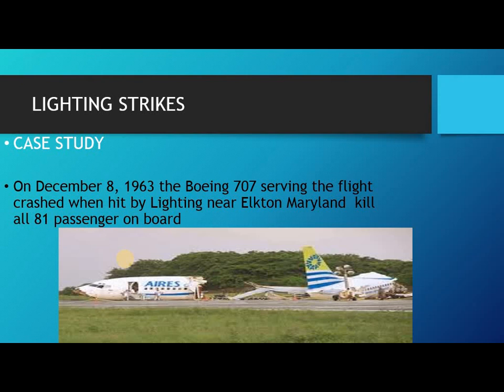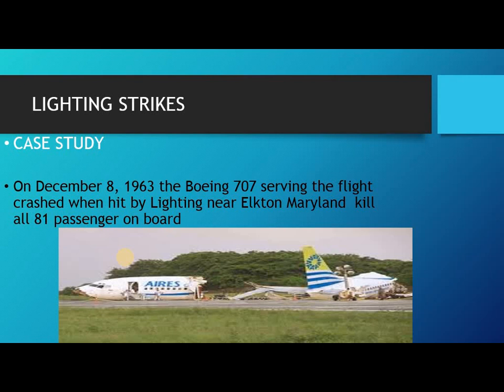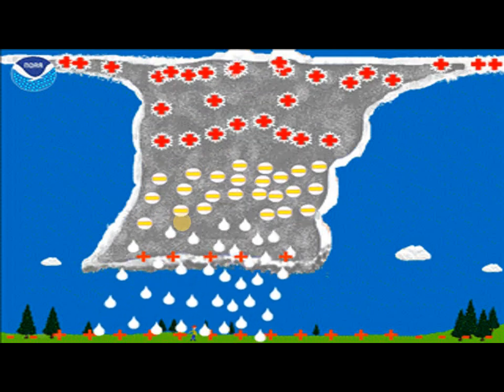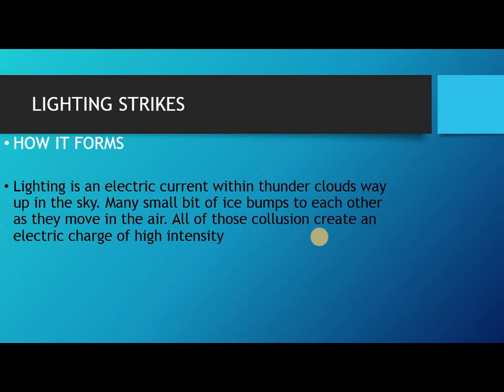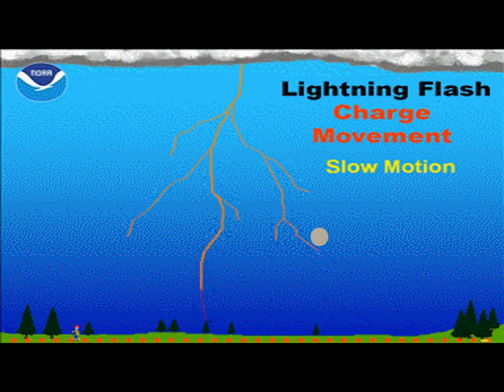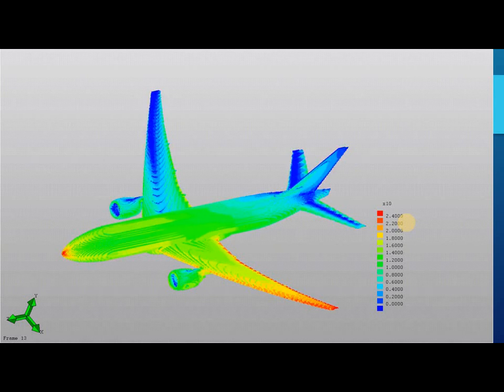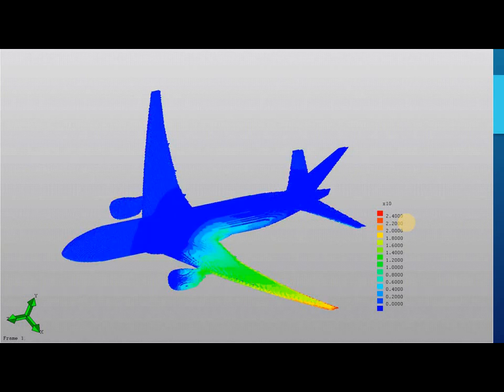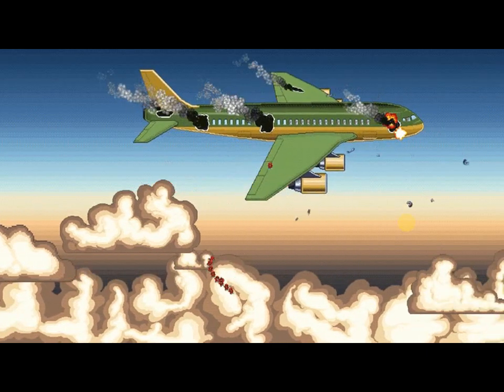What is Lightening Strike | How it is produced?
Lightning is one of the most energetic of all electromagnetic phenomena. Prior to a lightning discharge, the potential difference between the earth and thunderclouds is approximately 100 million volts. Lighting strike measurements on aircraft indicate electric field strengths in the order of 50 kilovolts per meter and magnetic field strengths of up to 600 amperes per meter. Significant damage can occur to sensitive electronic equipment due to a high electromagnetic pulse (EMP) caused by a lightning strike.

     Most aircraft are designed to operate in all weather conditions, and since it may not be possible to divert a flight to avoid a thunderstorm, aircraft are typically designed with both lightning detection and lightening protection capabilities. Since lightning emits a unique electromagnetic signal, it is a reliable means for identifying potentially dangerous weather for the flight crew to avoid. The azimuth of a lightning discharge can be calculated by an ADF receiver using a loop antenna. The field strength intensity (power density) of the lightning strike can reveal the distance from the thunderstorm.
The strike can have direct effects and indirect effects. The direct effects are the physical damage to the parts of the structure. A lightning strike has at least one attachment point, and one exit point. Electrical arcs at the lightning attachment point can cause pitting, scorching and paint discoloration on the metallic surfaces. On composite components, in addition to the paint discoloration and skin puncturing, de-lamination of fiber can occur.

Indirect effects are caused by the electromagnetic fields. As the strike hits, large electromagnetic fields created by it induce transient voltages and currents in the aircraft wires and the components. Resistive heating along the paths where currents flows in the structure lightning can leave telltale marks. Acoustic shock waves associated with the strike can cause deformation of thin metal skins and rupture of thin composite skins.

In case of low intensity strikes, or when there is adequate protection against surges in the circuits, the effects will be temporary and the systems will return to normal operation. But when the intensity of the strike is high and the protections are not sufficient, the damage can be permanent and the affected components need replacement.